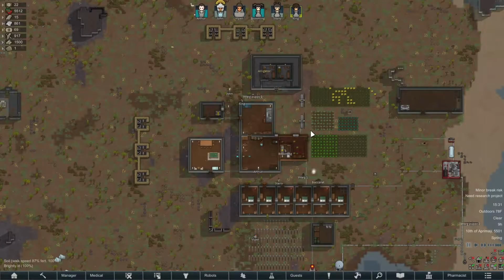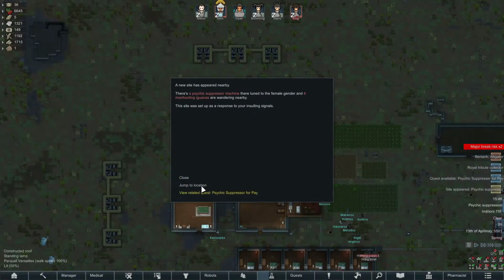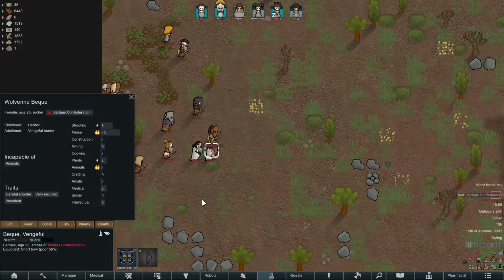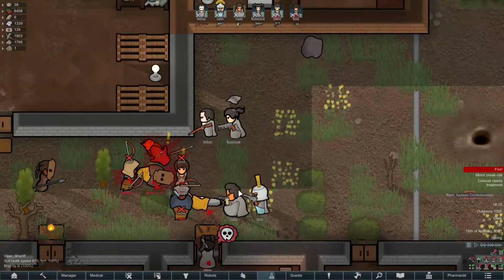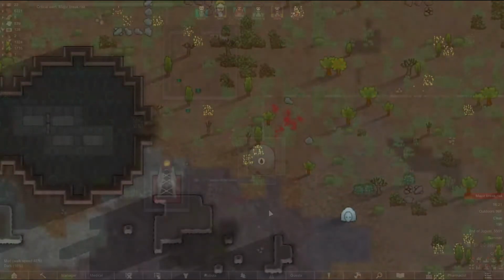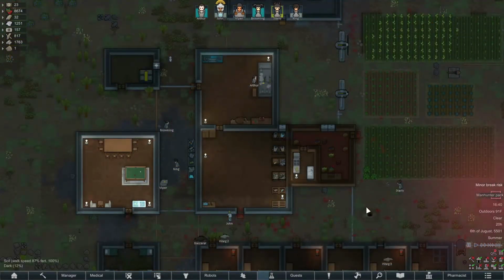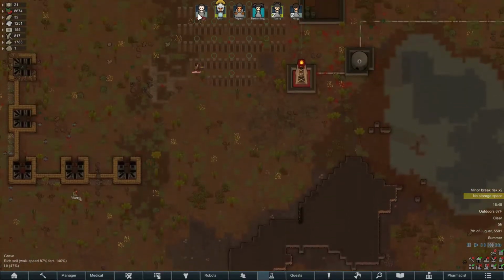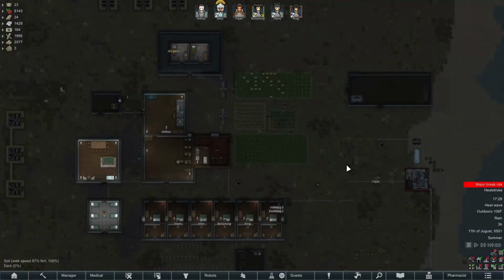MultiAnalyzer, Beefing up Defenses, and Oil Explosion - Rimworld 1.2 Playthrough - EP 7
In this episode we do some research into rimfactory and then we are forced to make a multianalyzer, we upgrade our defenses, and unfortunately during a raid we have a massive oil explosion!

Full Mod List in Order:
Harmony

Core

Royalty

Better ModMistmatch Window

Vanilla Factions Expanded - Core

Vanilla Furniture Expanded - Spacer

Vanilla Furniture Expanded - Medical

Vanilla Furniture Expanded - Secirotu

Colony Manager

Tier 2 Temperature

Faction Resources

Locks

Go Explore!

HugsLib

[KV] RimFridge

Door Mat

Relations Tab

Bionic Icons

Snap Out!

Animal Tab

Defensive Positions

Realistic Rooms

RT Fuse

Allow Tool

Miscellaneous 'CORE'

Mis. Training

Camera+

Veinminer R1.1

Auto-Cut Blight

Wall Light

Rimatomics

Trade Ships Drop Spot

Quarry 1.1

FrameRateControl

MendAndRecycle

Achtung!

DontBlockDoor[1.0-1.2]

Utility Columns

ShowModDesignators

Prison Labor

PrisonerRansom

Anesthetic Gun Mod[1.0-1.2]

Anesthetic Turret MOD[1.0-1.2]

Expanded Roofing

Misc. Robots

Hospitality

Project RimFactory Revived

Stabilize

MinifyEverything

Infused

Jewlery

Desire Paths

Quality of Building

Medical Tab

Blueprints

Work Tab

Level Up!

QualityBuilder

Recipe icons

Pharmacist

Stack XXL

Tilled Soil

Waste In Space

Optimization: Meats (1.2)

SRTS Expanded

[KV] More Trait Slots

Rimefeller

Let's Trade!

EdB Prepare Carefully [1.1]

Embrasures [1.1]

ResearchPal

RunAndGun